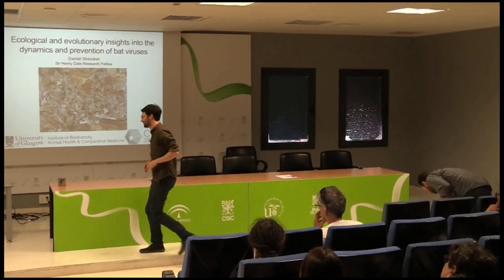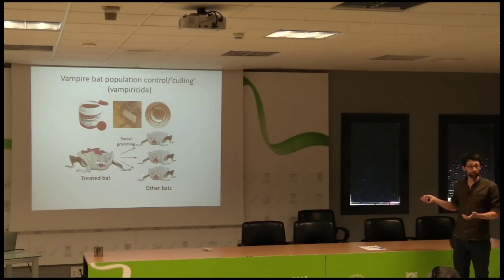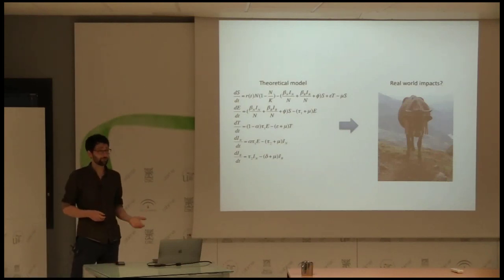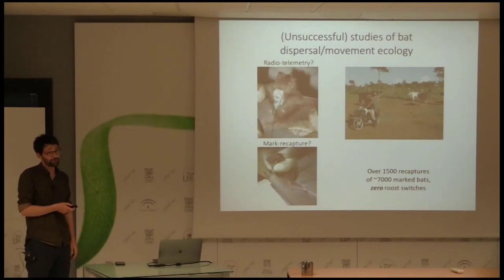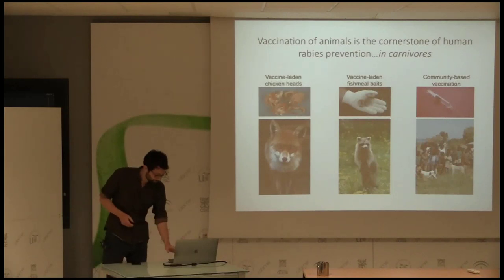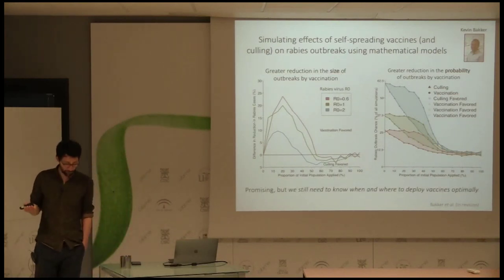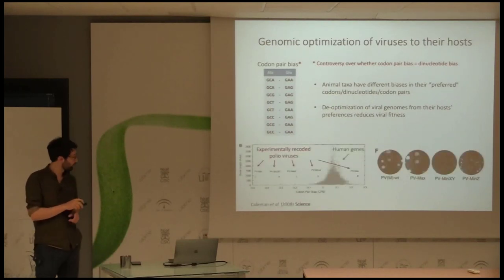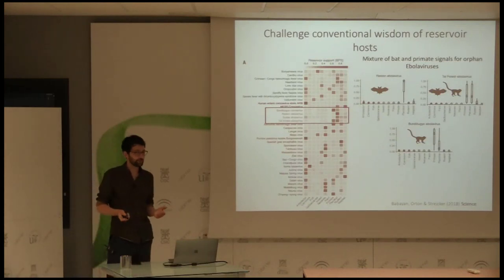Seminarios EBD, Daniel Streicker, 23/05/2019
"Ecological and evolutionary insights into the dynamics and prevention of bat viruses"
Daniel Streicker
Institute of Biodiversity, Animal Health and Comparative Medicine & MRC-University of Glasgow Centre for Virus Research, University of Glasgow
Bats are among the most important and least understood sources of
emerging viral threats, including Ebola, SARS, and Nipah. The impacts
of bat viruses are currently mitigated reactively, by treating the
human or domestic animal hosts after the viruses appear and cause
disease. In this talk, I aim to demonstrate how deeper understanding
of transmission dynamics in bat reservoirs can empower strategic
shifts towards preventing cross-species emergence. First, I will focus
on vampire bat-transmitted rabies, an economically important virus
affecting humans and livestock across Latin America. Data from a
long-term mark-recapture study in Peru will provide ecological
explanations for the inability of widespread bat culls to control
rabies, and recent field experiments with biomarkers will demonstrate
new prospects to prevent human and livestock rabies by applying
self-spreading vaccines to wild bats. Next, by linking host and viral
genetics with landscape data, I will show that we can forecast viral
invasions into currently rabies-free areas, enabling use of
life-saving human and animal vaccines prior to outbreaks. Finally, I
will discuss a machine learning approach to rapidly identify the
unknown animal origins of emerging viruses using signatures of
evolutionary associations with specific host groups embedded into
viral genomes. These three vignettes illustrate how combining
ecological and evolutionary insights can overturn conventional wisdom on disease control and provide new avenues for preventive management of wildlife diseases.